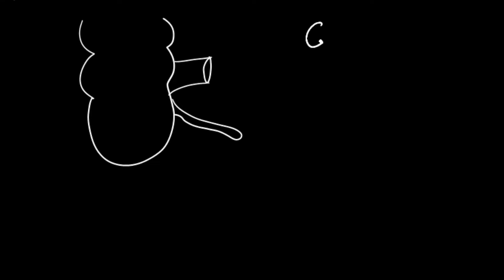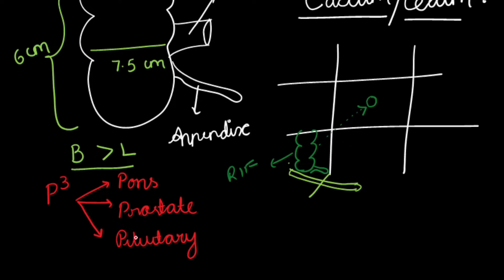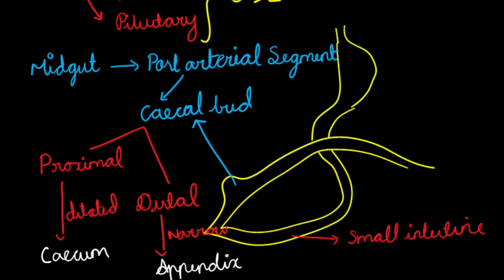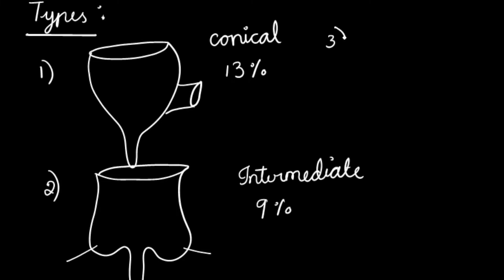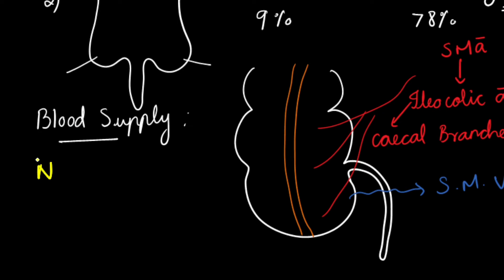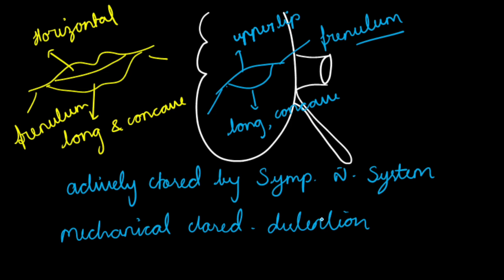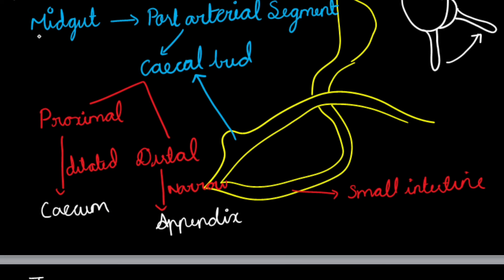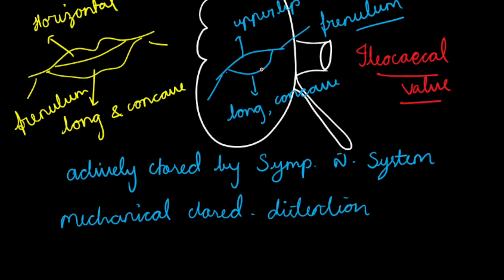CAECUM-ANATOMY|B.D.CHAURASIA-Human Anatomy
This video is about anatomy of caecum and it's features

Summary of the video is at 10:01

Educators:
Dr.Avaranjika Karuppusamy
Dr.Dharshna Balamurugan